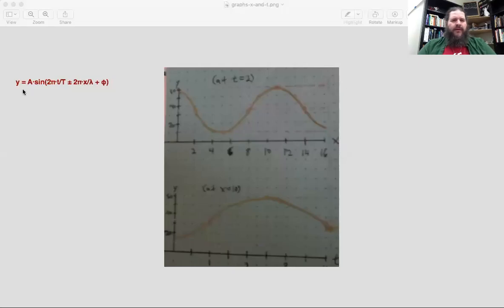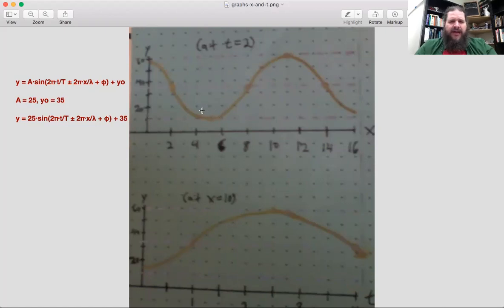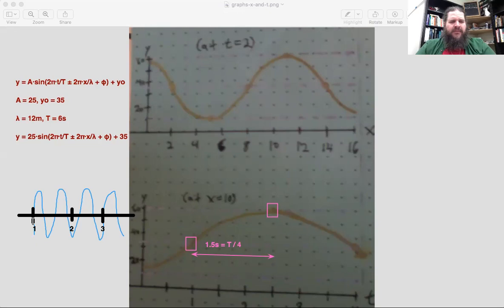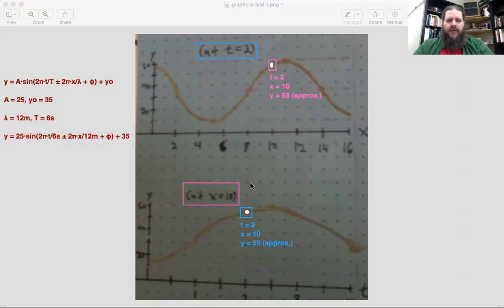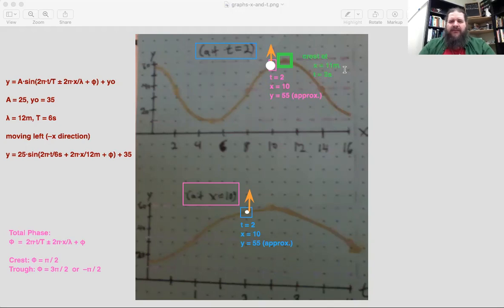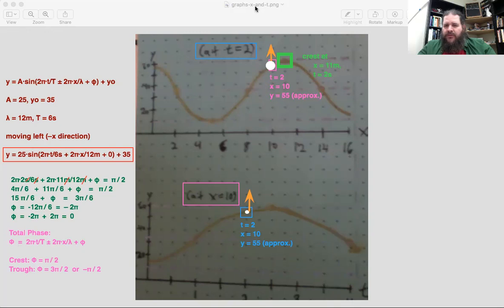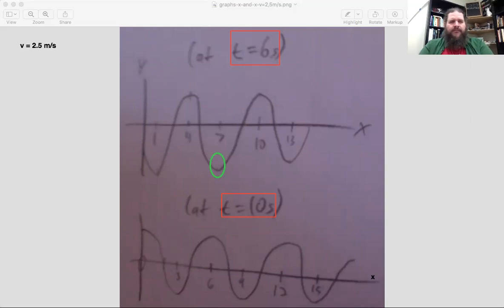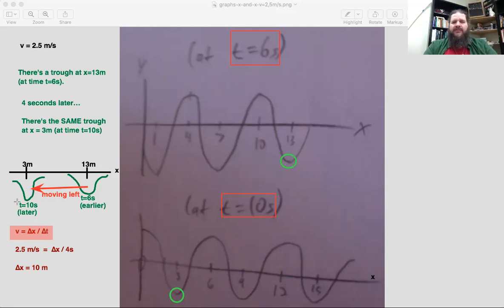P7C w20210928 WaveEquationFromTwoGraphs